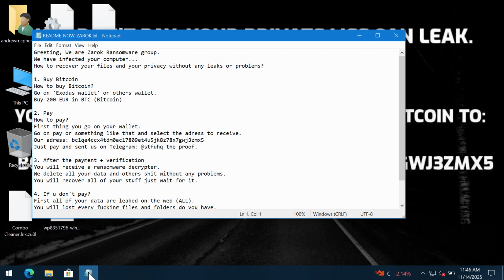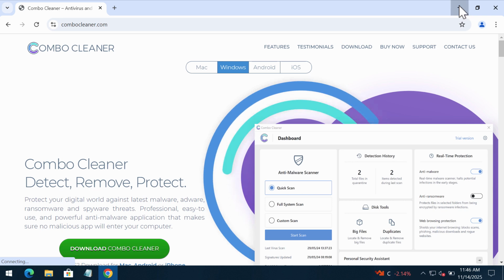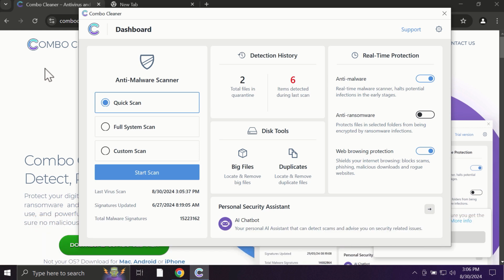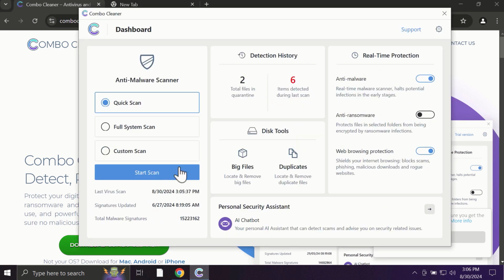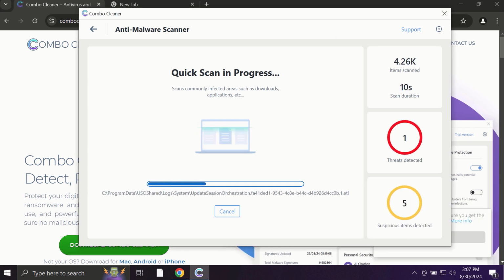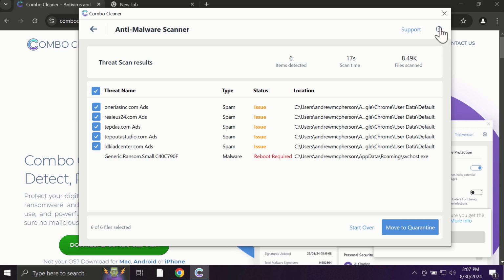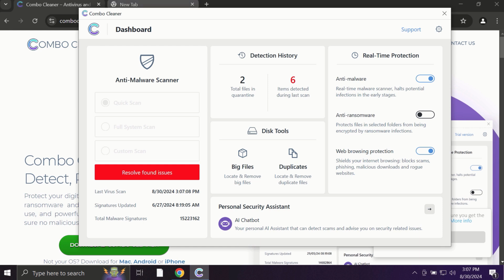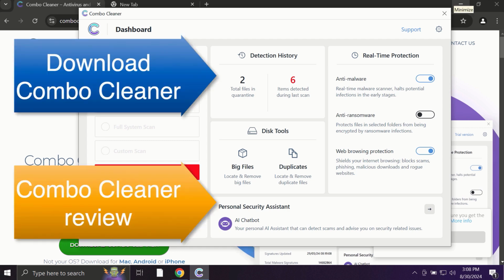Zarok ransomware removal instructions.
Zarok is a new ransomware. It encrypts files and appends the random 4-symbol extension to the filenames. Hence, it's not possible to use the files anymore. Then the ransomware tells the victims to pay a special ransom for file restoration. Yet, paying the ransom is not a good idea. Don't pay it and don't waste the funds. Remove it with Combo Cleaner Antivirus via the official

More information about this threat can be found in this detailed guide

Also, below please kindly find the quotation from the ransom note:
QUOTE
    Greeting, We are Zarok Ransomware group.
    We have infected your computer...
    How to recover your files and your privacy without any leaks or problems?

    1. Buy Bitcoin
    How to buy Bitcoin?
    Go on 'Exodus wallet' or others wallet.
    Buy 200 EUR in BTC (Bitcoin)

    2. Pay
    How to pay?
    First thing you go on your wallet.
    Go on pay or something like that and select the adress to receive.
    Our adress: 19DpJAWr6NCVT2oAnWieozQPsRK7Bj83r4
    Just pay and sent us on Telegram: @stfuhq the proof.

    3. After the payment + verification
    You will receive a ransomware decrypter.
    We delete all your data and others shit without any problems.
    You will recover all of your stuff just wait for it.

    4. If u don't pay?
    First all of your data are leaked on the web (ALL).
    You will lost every fucking files and folders do you have.

    - Zarok Ransomware.
UNQUOTE